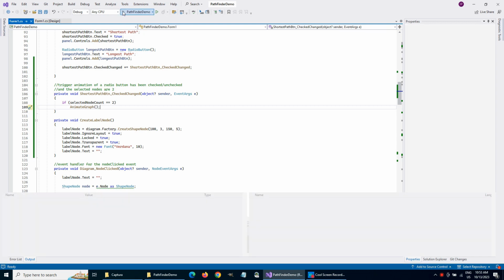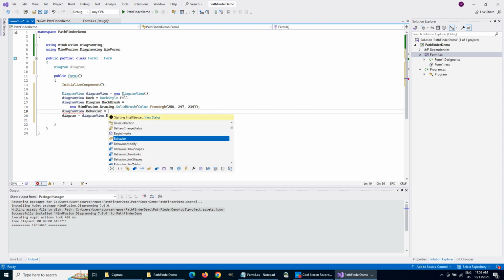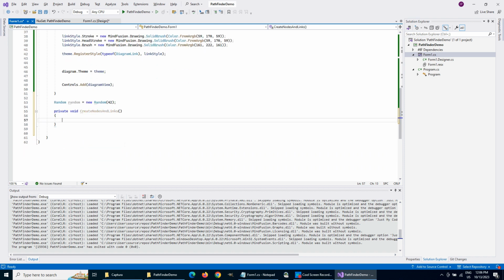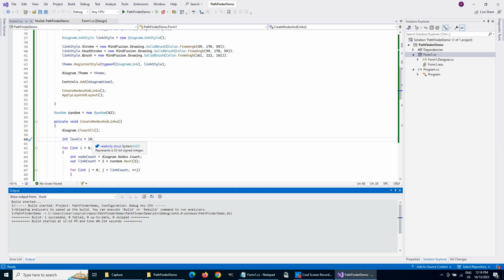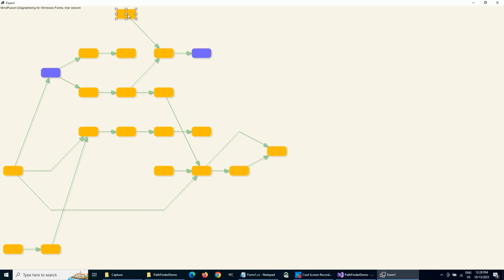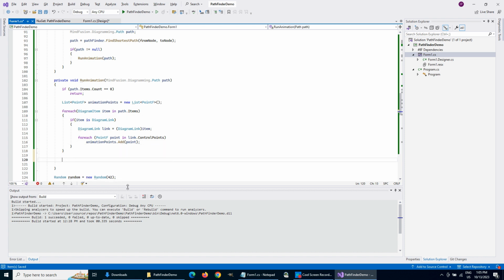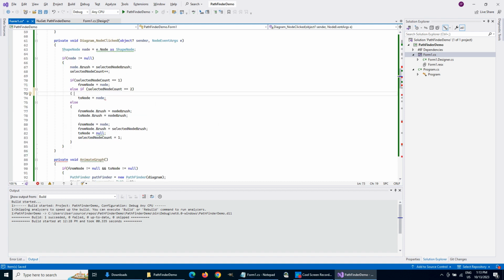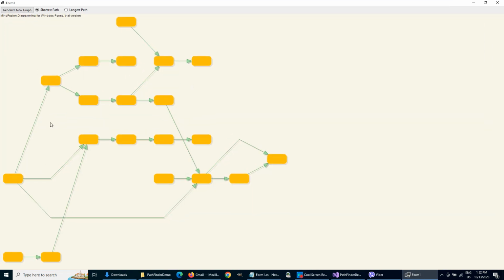Find & Animate Graph Paths Using MindFusion Diagram Components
00:00 Project overview
00:30 Project setup
01:18 Diagram setup & styling
04:18 Building the graph
09:00 Graph animation
13:50 UI Adjustments

Learn how to build a graph, find the shortest and longest path between two nodes and animate it: all with a single method call. The sample uses MindFusion Diagramming for WinForms library.

Diagramming for WinForms is a commercial component. Licenses are sold per developer. The trial version has no time or feature restrictions.